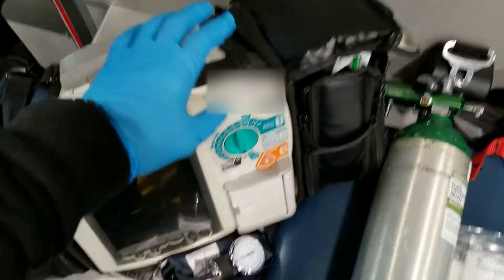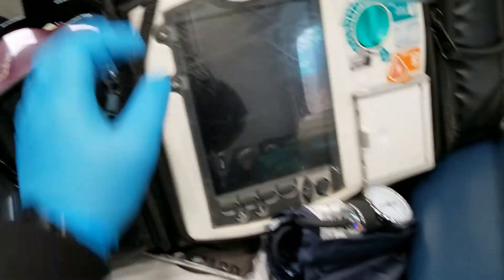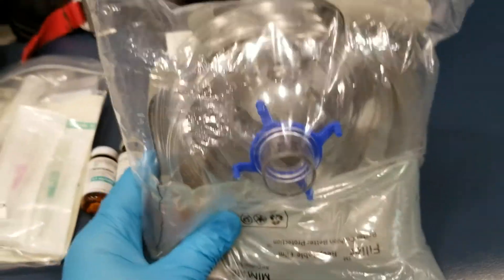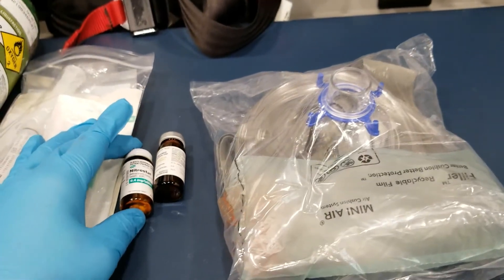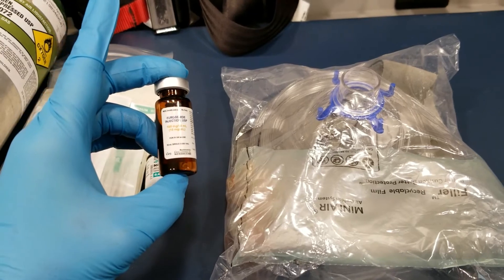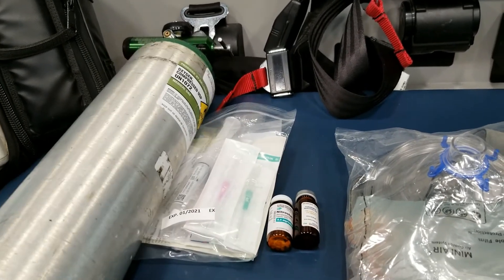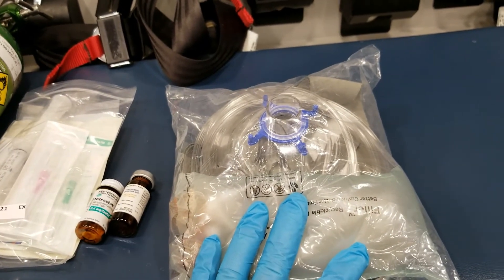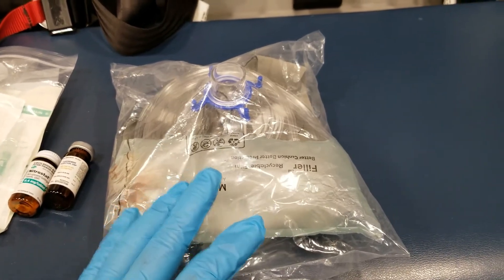How To Treat Pulmonary Edema | NYC Ambulance 🚑 | NYC EMT Paramedic / Medical Doctor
In this video I explain how to treat a patient with acute pulmonary edema (APE). I briefly explain the mechanism of action of nitroglycerine, furosemide (Lasix), Midazolam and continuous positive airway pressure (CPAP). Please remember that this is a general explanation and it doesn’t cover everything that should be considered when treating a critical patient. I hope this helps!

It is not intended as a substitute for advice from your health care provider, physician, professors, protocols, local guideline or medical director. The Video Content is not intended to be a substitute for professional medical advice, diagnosis, or treatment. Always seek the advice of your physician or other qualified health provider with any questions you may have regarding a medical condition. Never disregard professional medical advice or delay in seeking it because of something you have seen in my videos. Reynolds Kairus hereby disclaims any and all liability to any party for any direct, indirect, implied, punitive, special, incidental or other consequential damages arising directly or indirectly from any use of the Video Content, which is provided as is, and without warranties.